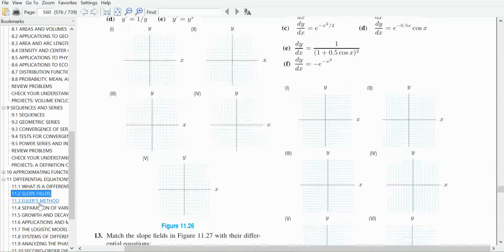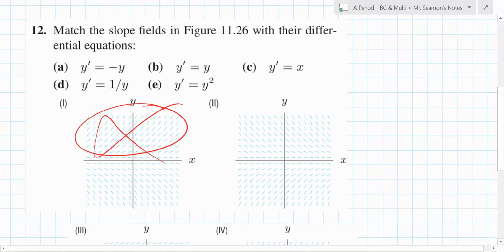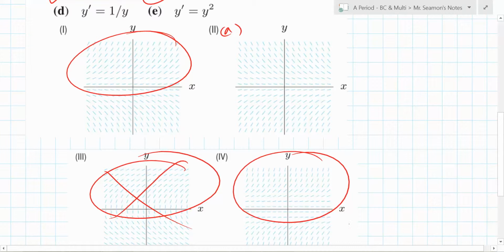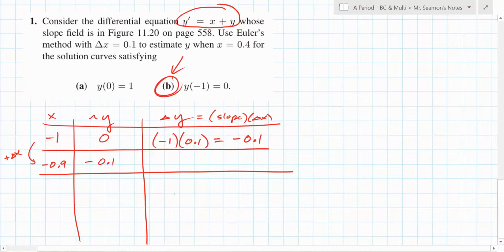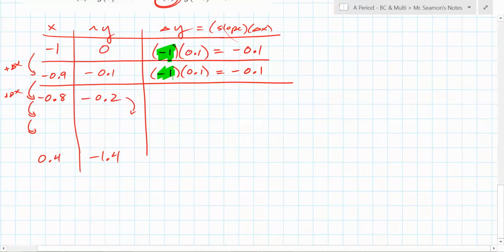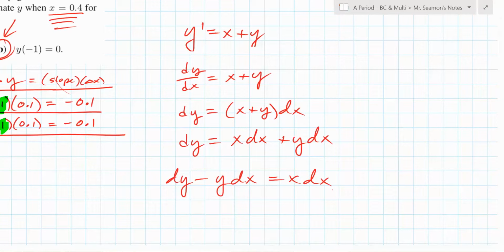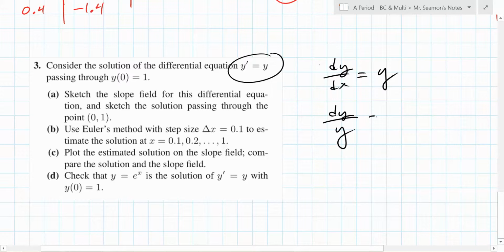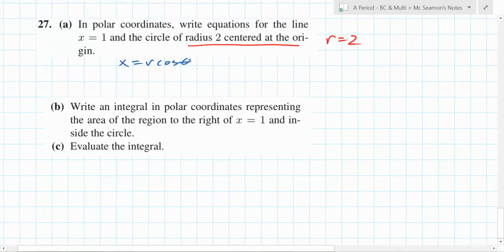A Period - BC & Multi - 11/14/14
We play around with Euler's Method.